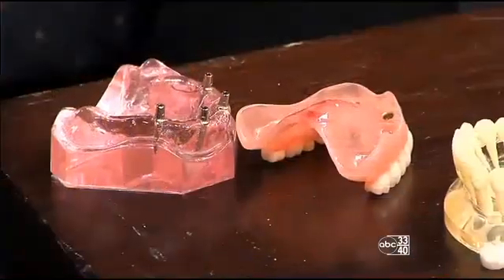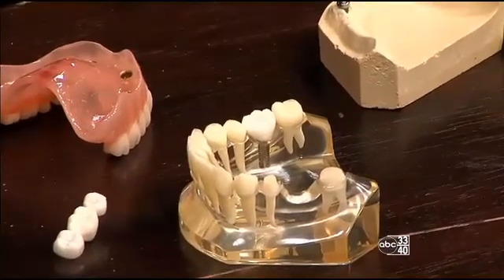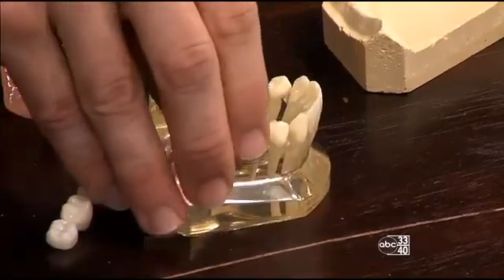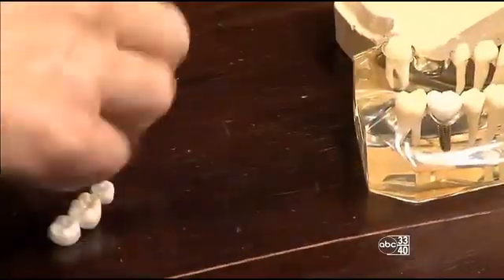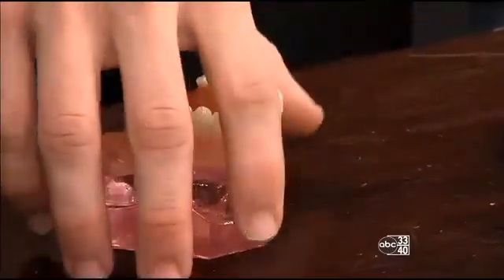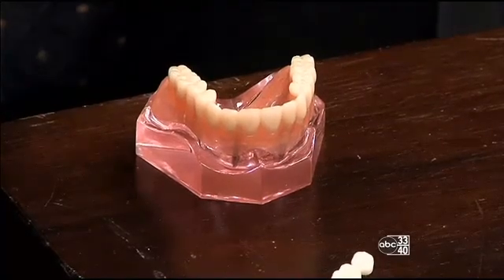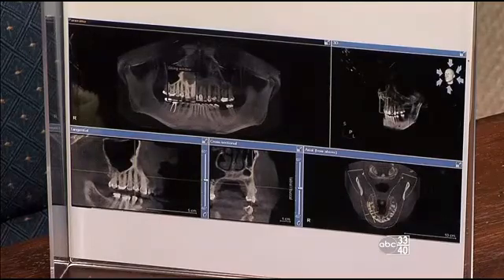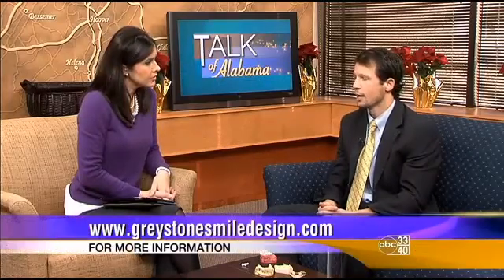Dr. Trent Buchanan discusses Dental Implants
Hoover-Birmingham dentist Dr. Trent Buchanan of Greystone Smile Design discusses the new technology of dental implants.